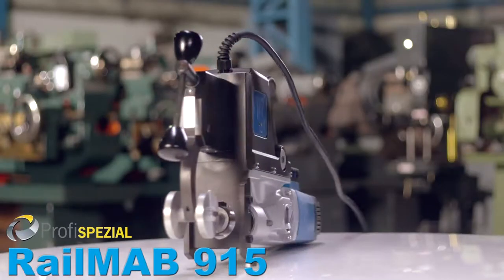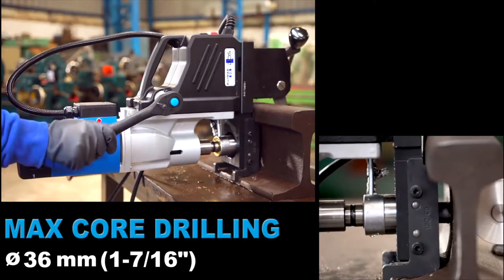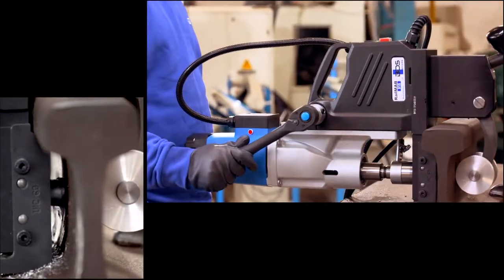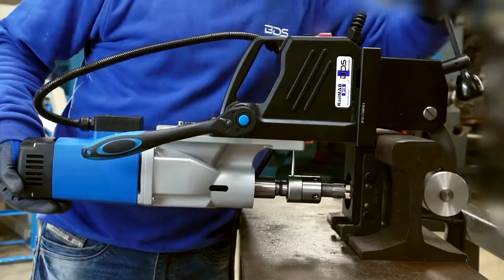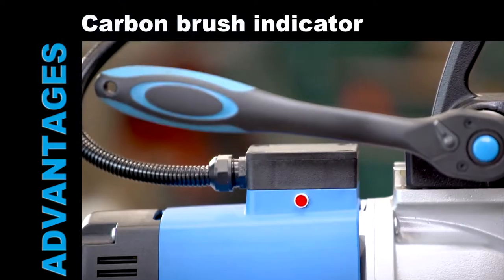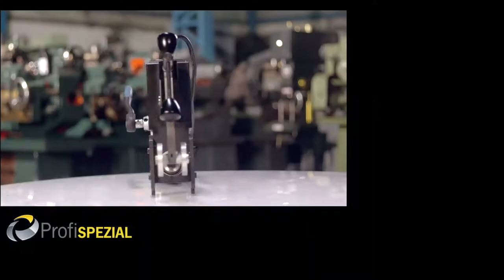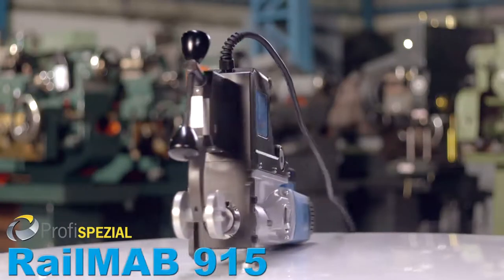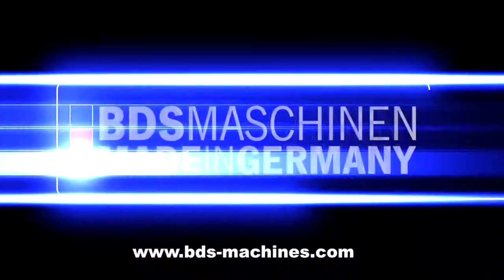NEW Rail Drilling Machine | Lightweight Rail Drilling Machine | Track Drilling Machine RailMAB 915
he next generation model of our Made in Germany rail drilling machines, RailMAB 915. This newly launched rail drilling machine is a lightweight and portable solution for drilling railway track.

The RAilMAB 915 rail drilling machine is an ideal machine for drilling holes in railway tracks with core drills (annular cutter) up to 36 mm diameter, with twist drill bits with as low as 6 mm diameter. A very suitable machine for drilling holes for earthing solution, signaling, etc.

Thanks to the variable speed control on the RailMAB 915 rail drilling machine, making a chamfer on the edges of the holes with countersink tools is also easily possible.

The RailMAB 915 is equipped with a powerful German make electric motor. This rail drilling machine is an ideal machine for railway workshops. the RailMAB 915 rail drill can also be used with a Generator.

The new rail drilling machine model is equipped with MT 3 direct industrial arbor, full wave control electronics, oil bath gearbox, 4-speed motor, and many more.